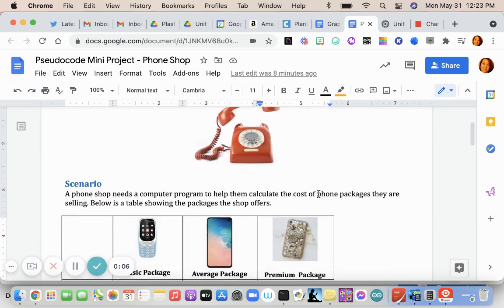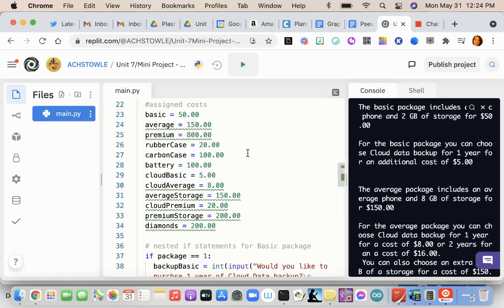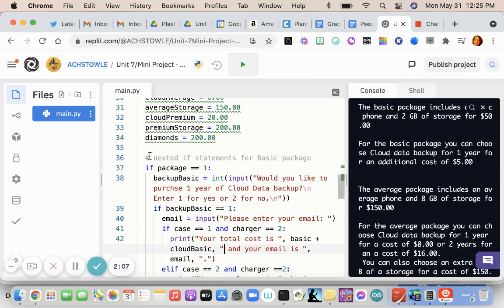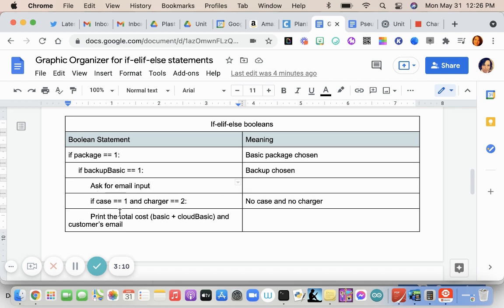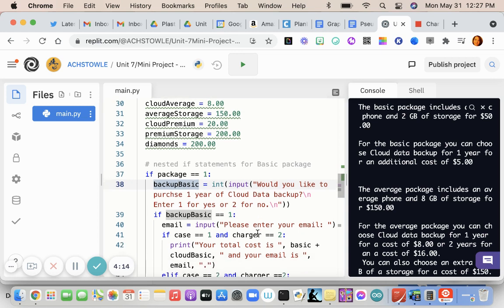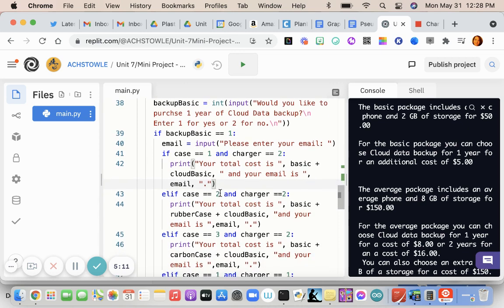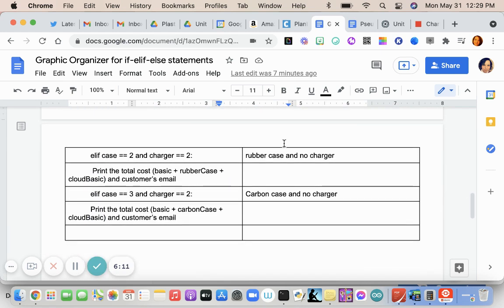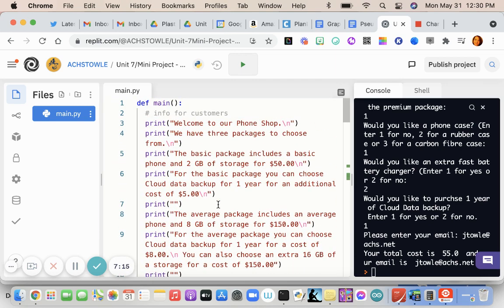Graphic Organizer for Phone Shop Project